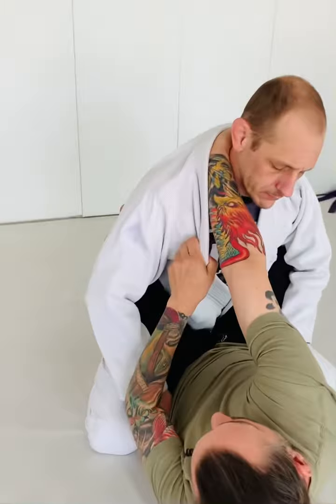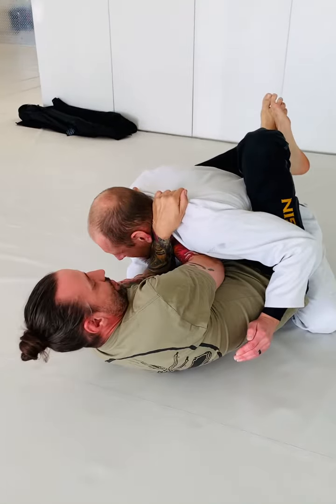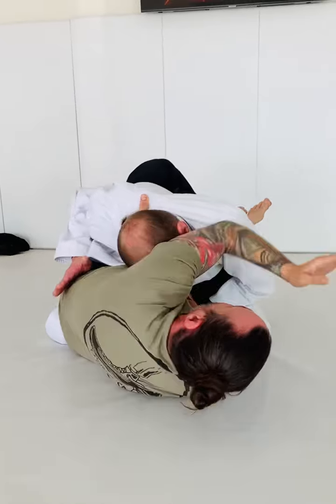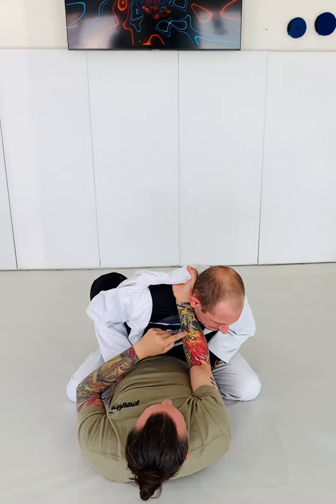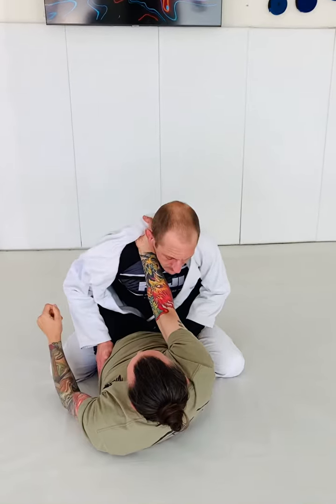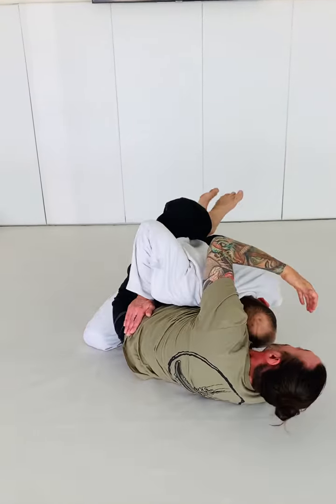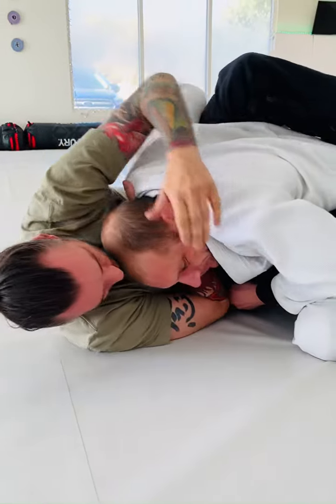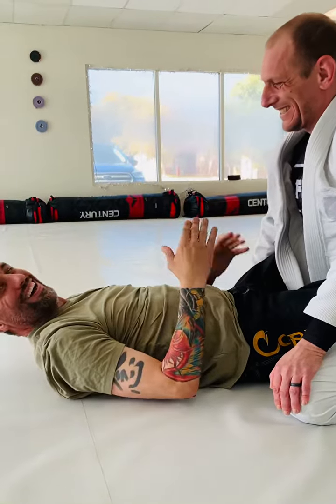Collar Choke Options!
In this video I share some details on the cross collar choke.  The “Twist” version works very well and is crazy tight! Try ‘em!